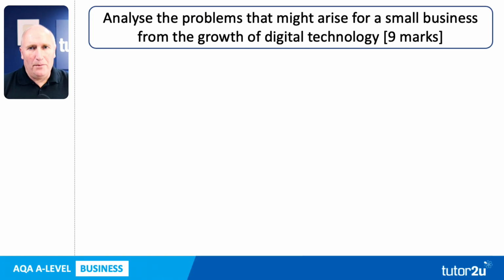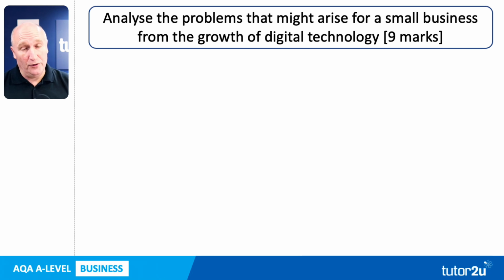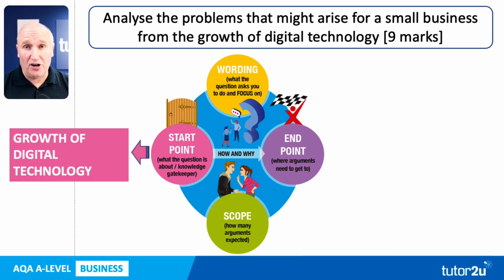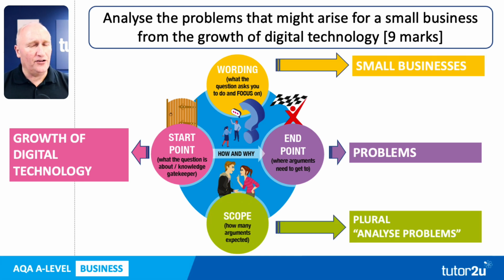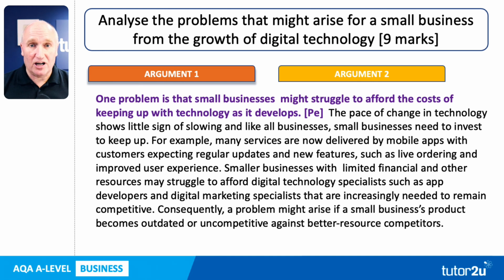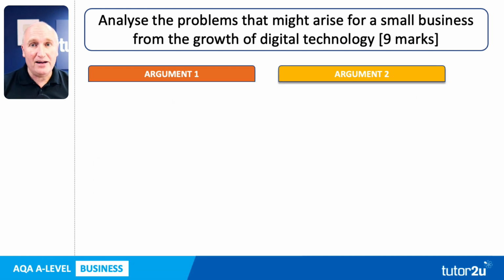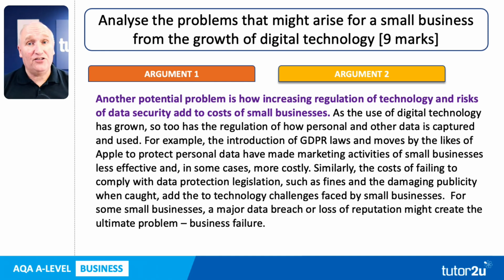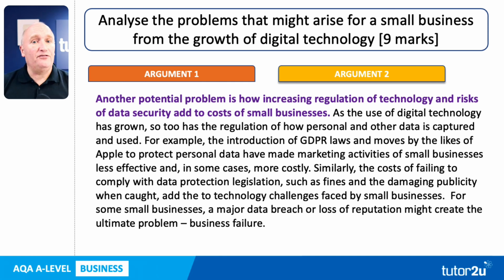Digital Technology and Small Businesses (AQA Paper 1 2020 Q20)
Here is a worked answer for a 9-mark past exam AQA A-level Business question on the problems of the growth of digital technology for small businesses.